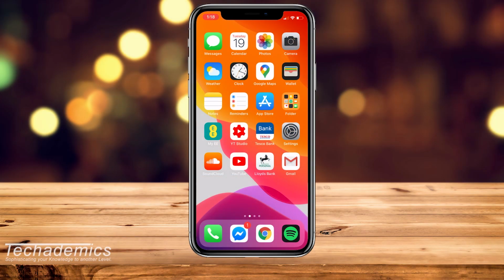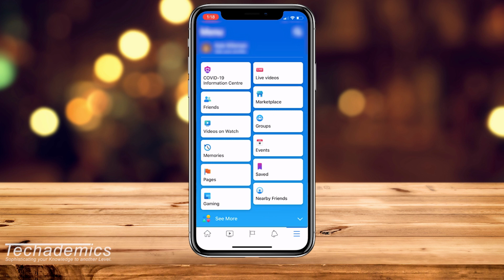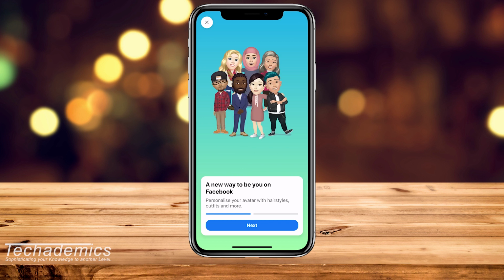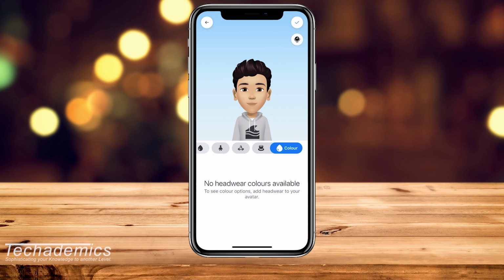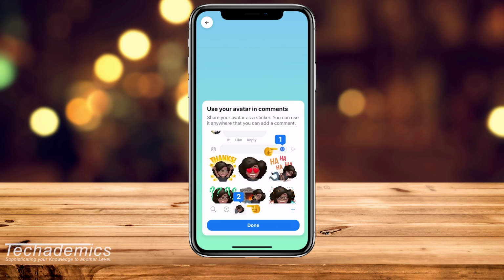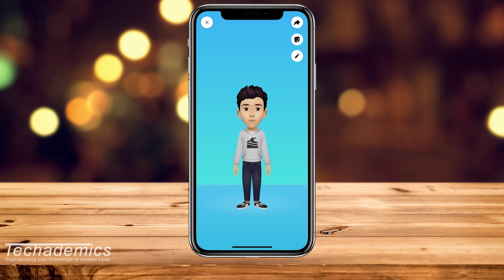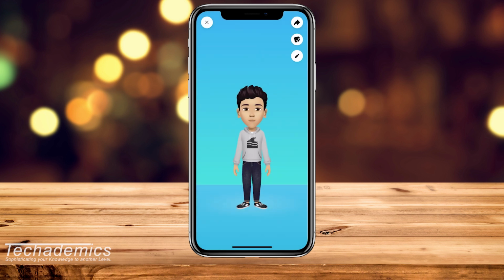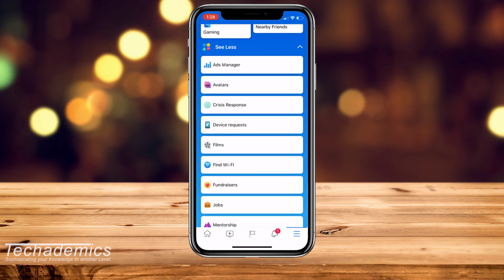How To Create A Facebook Avatar | Step By Step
Today, you will learn how to Create a Facebook Avatar. A Facebook Avatar is similar to Snapchat's Bitmoji, the feature allows Facebook users to create a cartoon avatar of themselves. They can use the avatar in Facebook comments, Facebook stories and messenger.

VIDEO LINKS
🔹 Consider Leaving a Tip?